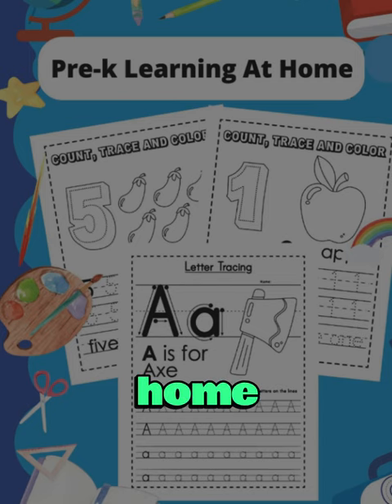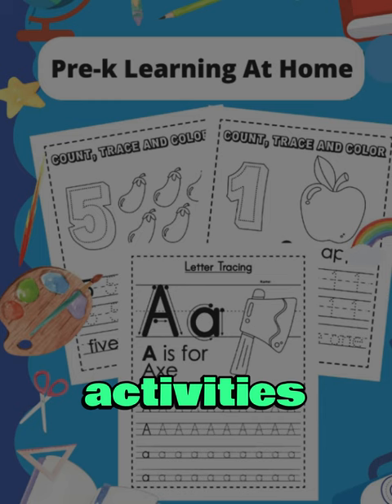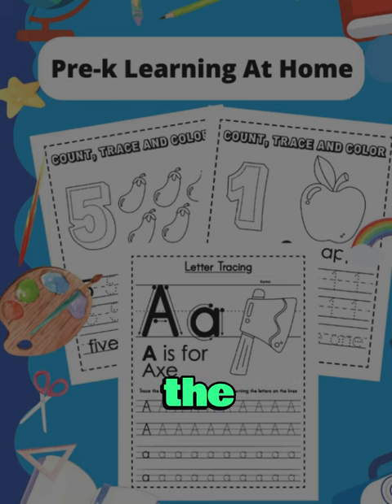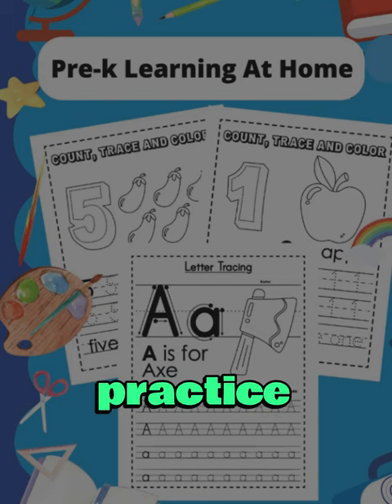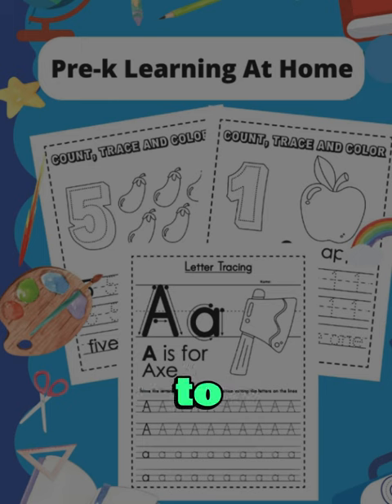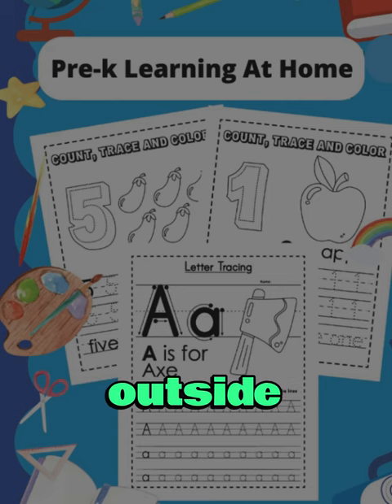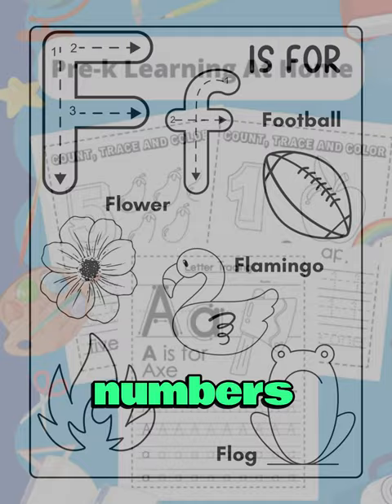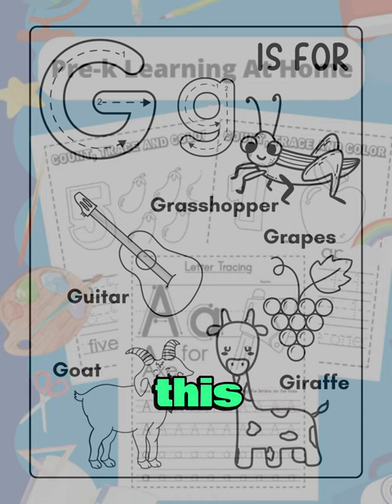Pre k Learning At Home: Traceable Letters And Numbers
Pre-K Learning At Home: Traceable Letters And Numbers: Letter And Number Tracing Activity Pages, Writing Letters And Numbers Worksheets, Pre-K Letters And Numbers Worksheets is a comprehensive workbook designed by Barrington Nixon. It offers a range of engaging activities and worksheets that help pre-kindergarten children practice writing letters and numbers at home.